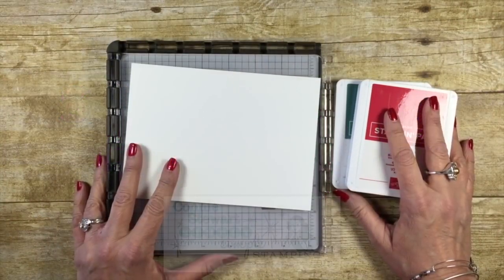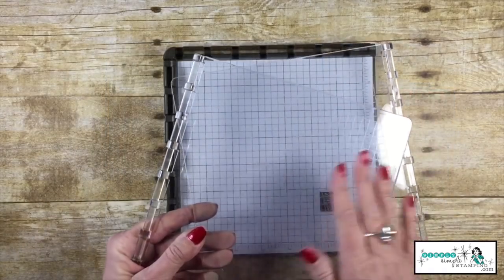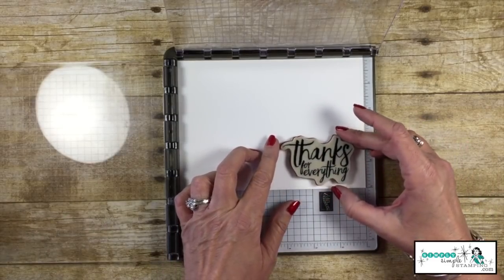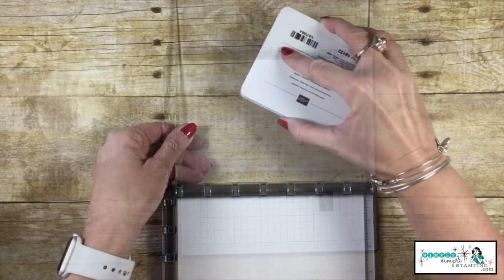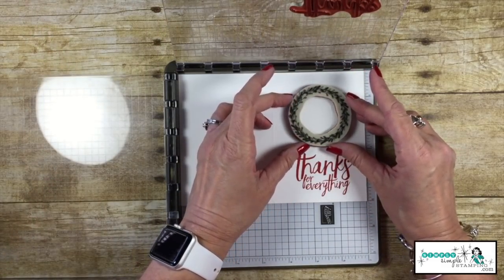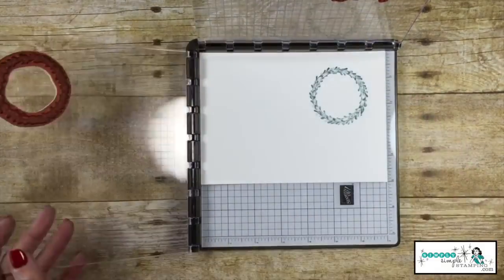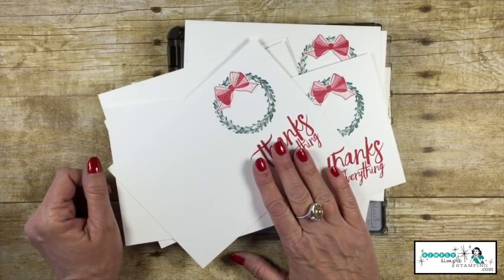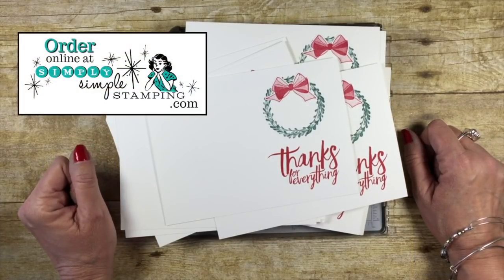Stamparatus Tip #2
Are you ready for more Stamparatus tips?! I've got Stamparatus Tip #2 | 2-Minute Tuesday Tip tutorial today for you,

I was working on some holiday thank you cards and I used my Stamparatus to make them. I used the Stamparatus because it ensures my stamping is straight, all my cards look the same, and I can move through all my cards very quickly. This tool should be a staple in every paper crafters stash. I have a few more tips to share during December. Let me share Tip #2 in the series!

So easy to make multiple cards and know that each one is the same. No worries of crooked sentiments or off-center images. Did you enjoy today's Stamparatus Tip #2? If you missed last week's you can check that one out

Don't have a Stamparatus yet? Be sure to tell Santa that you've been a good stamper this year and this is what you would like! Santa LOVES to shop through Simply Simple Stamping too.  Just tell him to "click a pic" on the blog to order!

To view additional photos and see full details of today's project and look for the December 11, 2018 post.